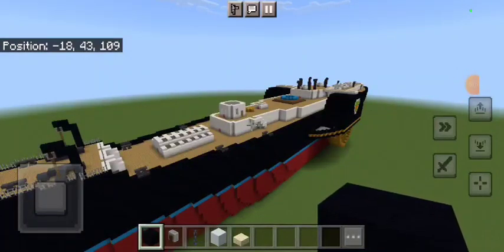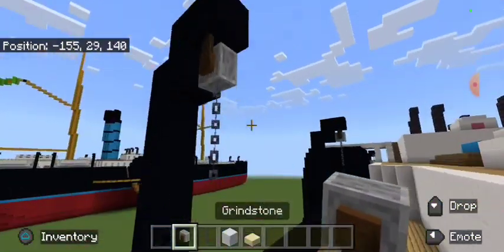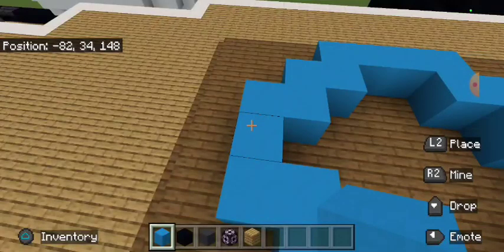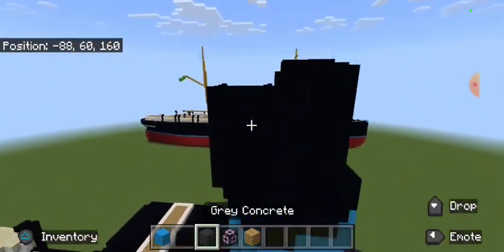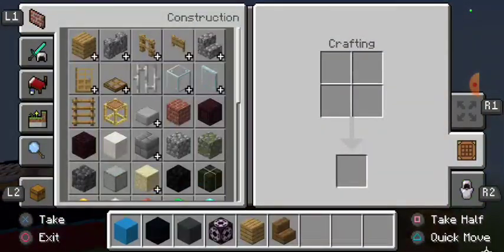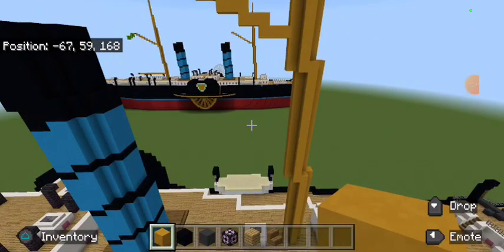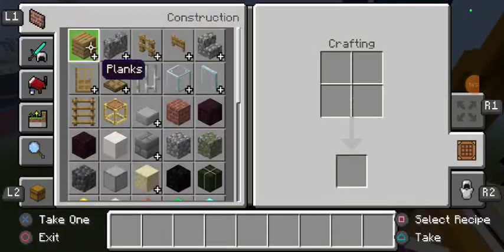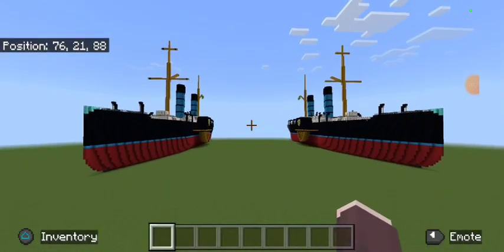SS Zealandic Minecraft tutorial #5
Part five of my video of how to build the Orange Star Liner SS Zealandic.

part five will focus on the ship's masts funnels & lifeboats